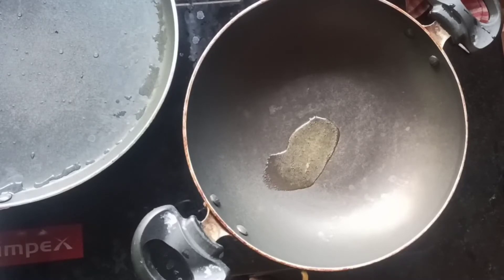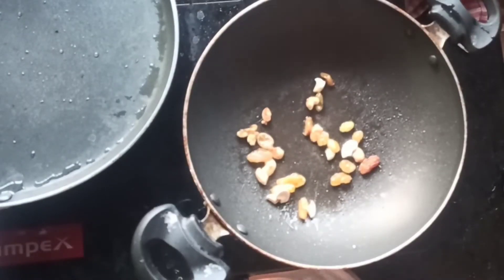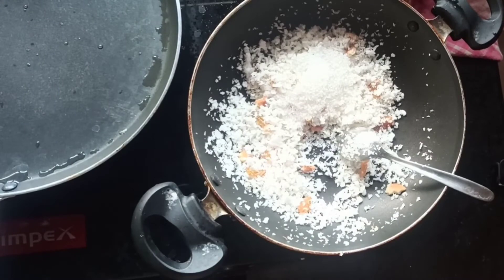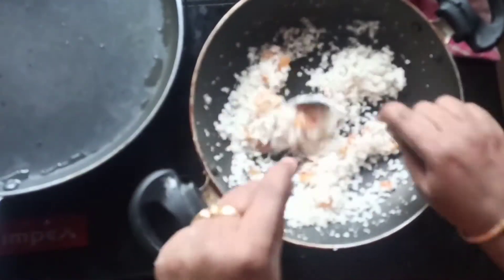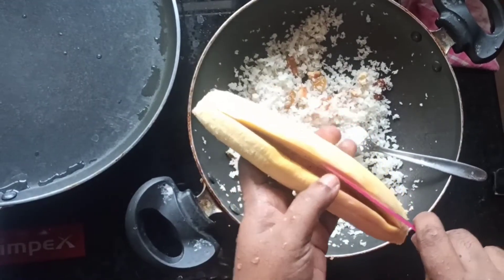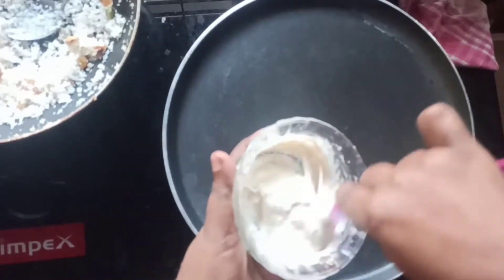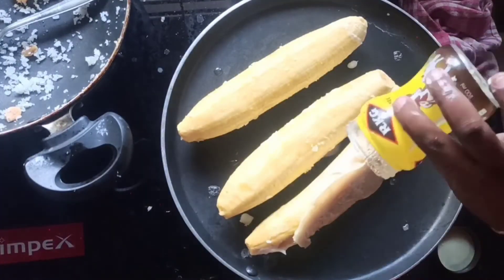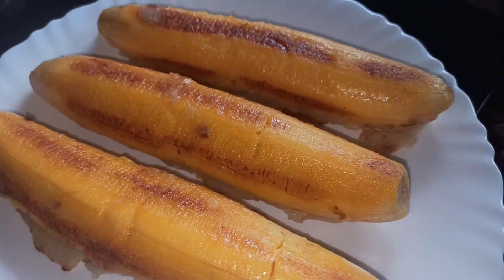Pazham Nirachath |Ethapazham Nirachath |Malabar Special Snack |Banana Stuffing |Viniz World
The intro is designed by Adithyan, the young talented young champ. Thank you dear 😍😍